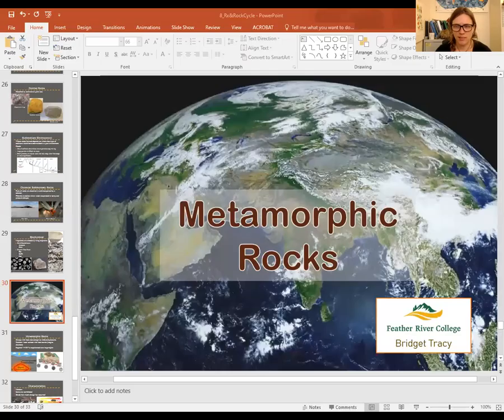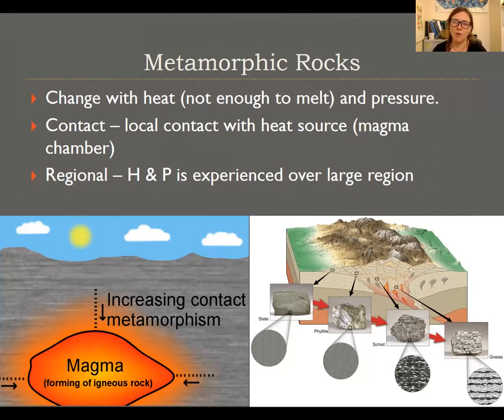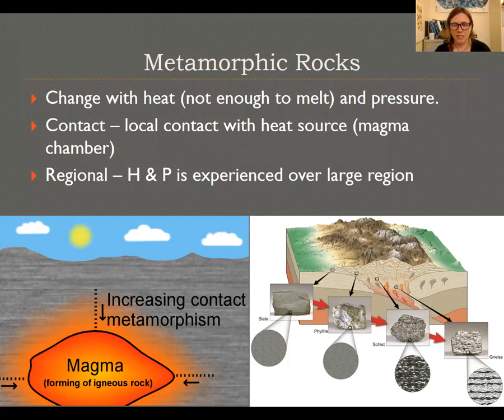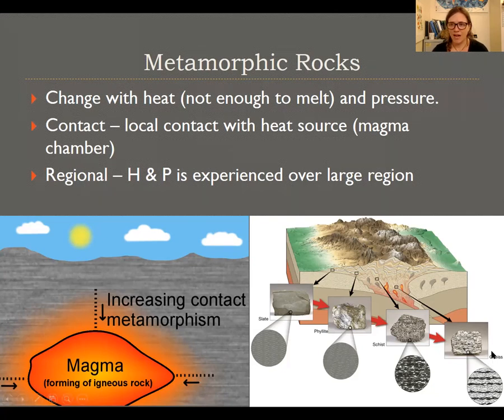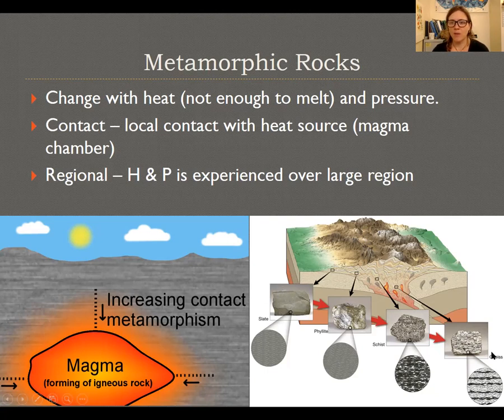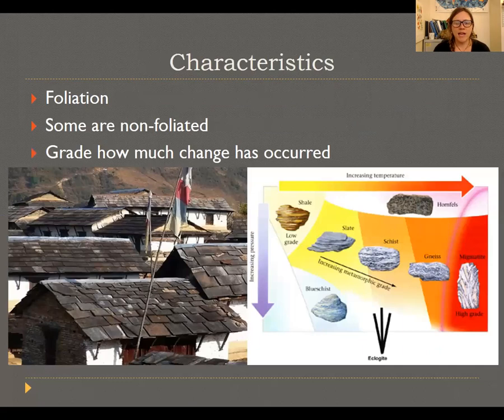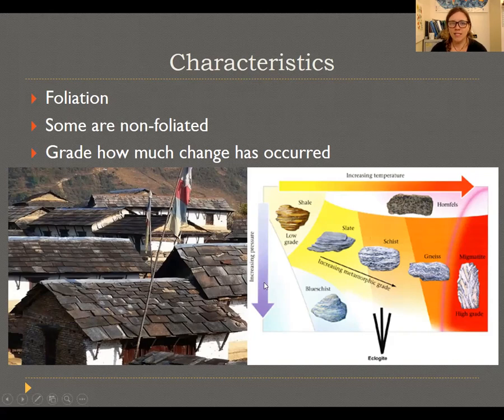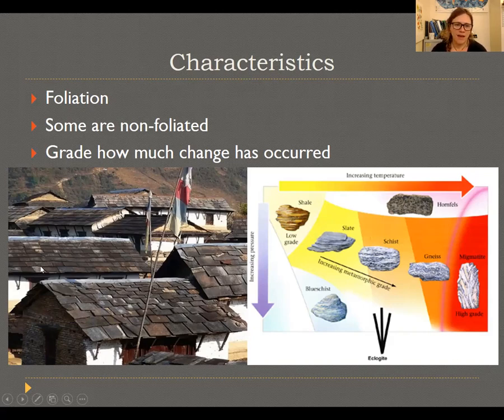Metamorphic Rocks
Video Lecture on Metamorphic Rocks